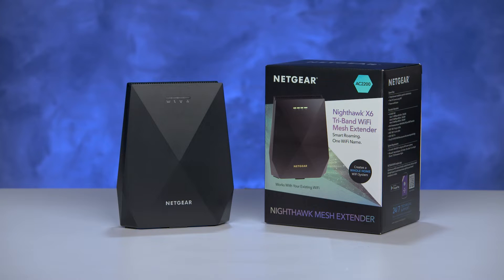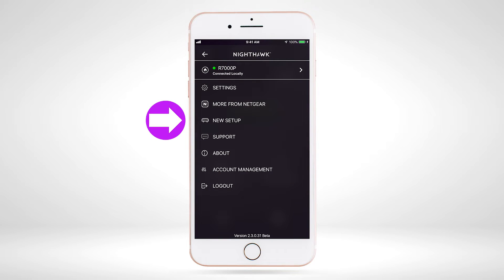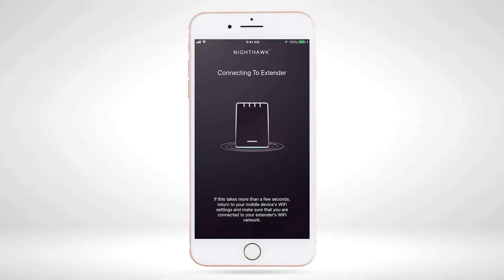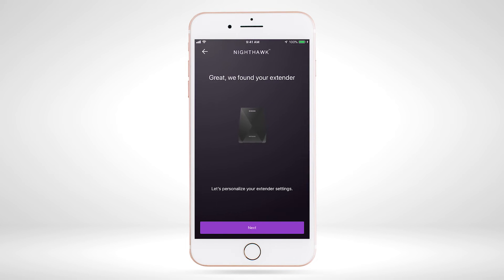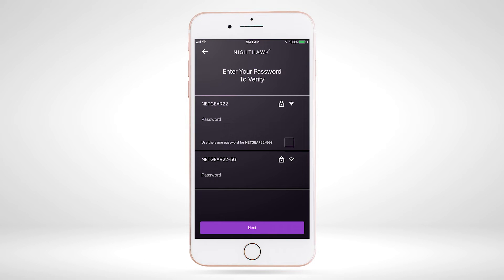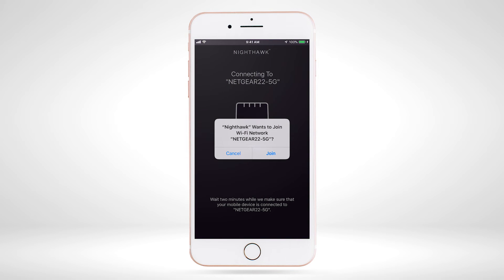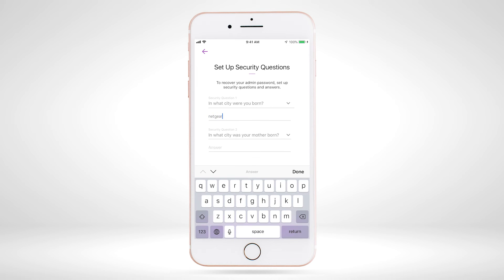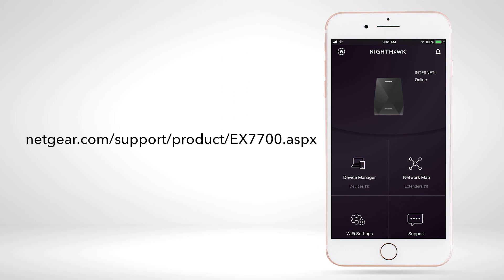How to Set Up the Nighthawk X6 Tri-Band Range Extender Using the Nighthawk App | NETGEAR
Learn more about the NETGEAR Nighthawk X6 Tri-Band WiFi Mesh Extender (EX7700)

The Nighthawk App makes it easy to set up your Nighthawk X6 Tri-Band Range Extender right from your mobile device. Connect to your Extender's network and the Nighthawk App will guide you through the few short steps. Once your setup is complete, you can continue to use the Nighthawk App to monitor your network and get more out of your WiFi. Manage connected devices, update firmware, check network status, and so much more!

With the NETGEAR Nighthawk X6 Tri-Band WiFi Mesh Extender, you can have a whole-home mesh WiFi network that's up to 100% faster than traditional dual-band range extenders.

With Nighthawk Mesh WiFi, you can easily create a whole-home WiFi system with your existing router. Extend coverage of your current WiFi with the same WiFi name and password, with One WiFi Name.

For additional information on setting up your EX7700, please